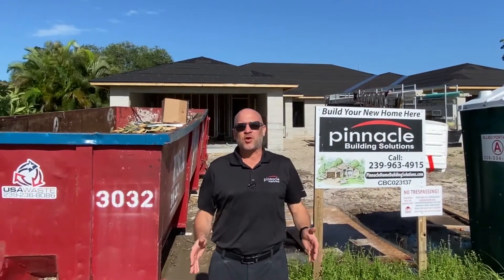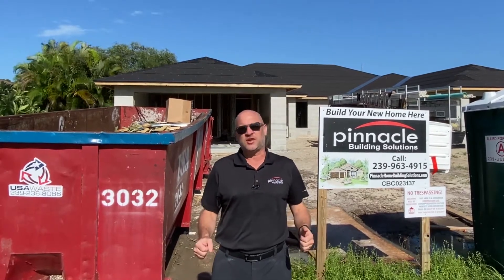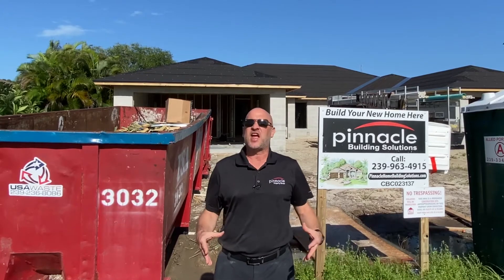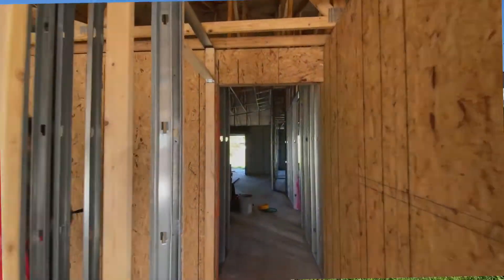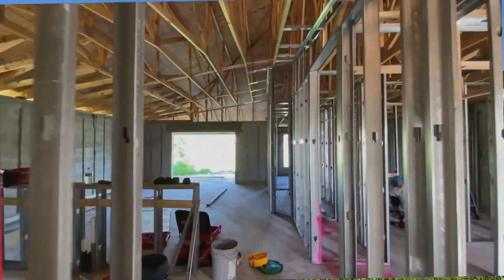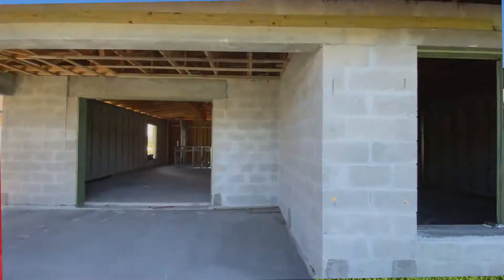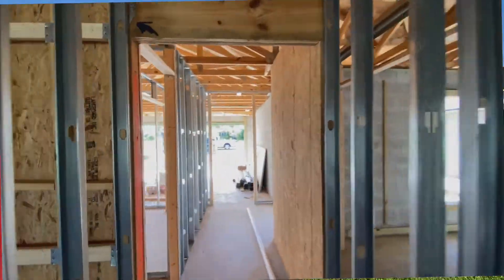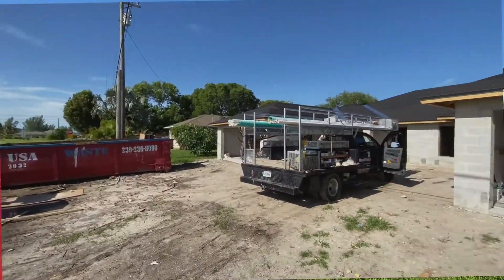Cape Coral, Florida New Construction Duplex from Pinnacle Building Solutions Realtor Brian Ludden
New Construction Duplex from Pinnacle Building Solutions
Realtor Brian Ludden

1358 sqft. per duplex unit
3-Bedroom
2-Bath
2- Car Garage
with covered Lanai

Brian Ludden
Pinnacle Property Group
4733 SW 24th Place